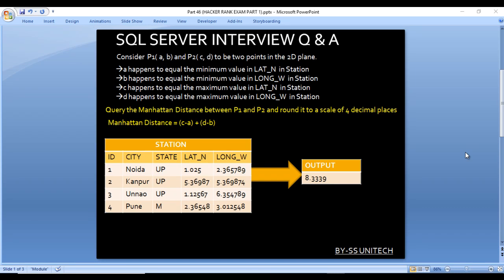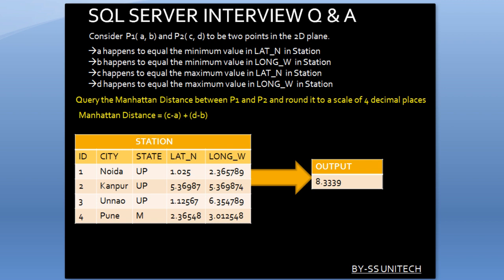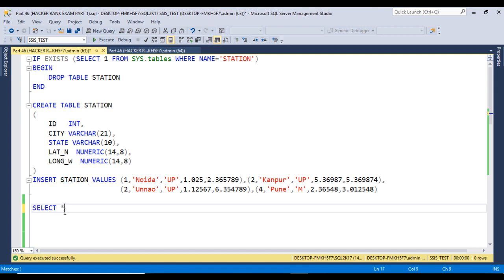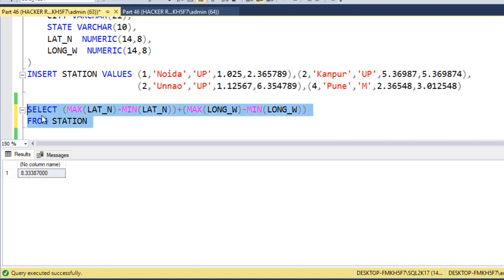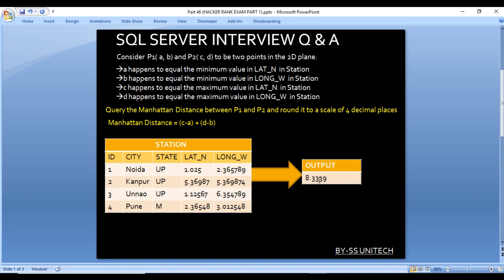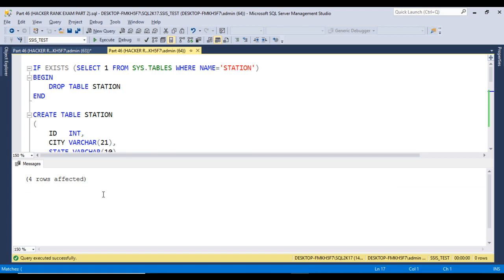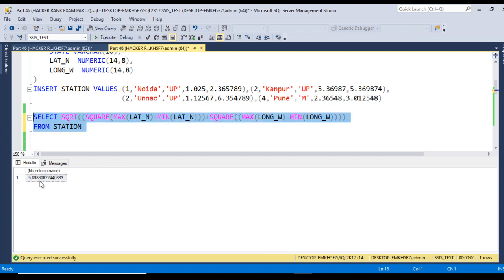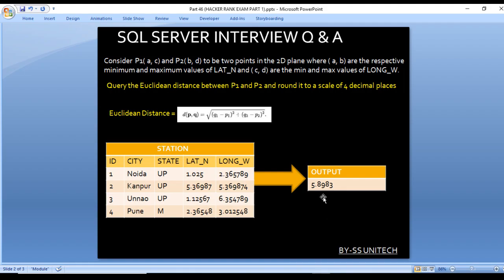hacker rank sql server questions | manhattan and euclidean distance | Part 46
Hacker Rank

---QUESTION--1
IF EXISTS (SELECT 1 FROM SYS.tables WHERE NAME='STATION')
BEGIN
 DROP TABLE STATION
END

CREATE TABLE STATION
 ID  INT,
 CITY VARCHAR(21),
 STATE VARCHAR(10),
 LAT_N  NUMERIC(14,8),
 LONG_W NUMERIC(14,8)
INSERT STATION VALUES (1,'Noida','UP',1.025,2.365789),(2,'Kanpur','UP',5.36987,5.369874),
       (2,'Unnao','UP',1.12567,6.354789),(4,'Pune','M',2.36548,3.012548)

SELECT CAST((MAX(LAT_N)-MIN(LAT_N))+(MAX(LONG_W)-MIN(LONG_W)) AS NUMERIC(14,4))
FROM STATION

---QUESTION--2

BEGIN
 DROP TABLE STATION
END

CREATE TABLE STATION
 ID  INT,
 CITY VARCHAR(21),
 STATE VARCHAR(10),
 LAT_N  NUMERIC(14,8),
 LONG_W NUMERIC(14,8)
       (2,'Unnao','UP',1.12567,6.354789),(4,'Pune','M',2.36548,3.012548)

SELECT CAST(SQRT((SQUARE(MAX(LAT_N)-MIN(LAT_N)))+SQUARE((MAX(LONG_W)-MIN(LONG_W)))) AS NUMERIC(14,4))
FROM STATION